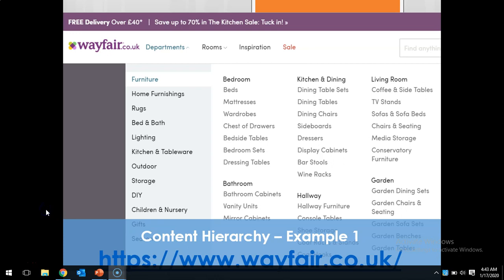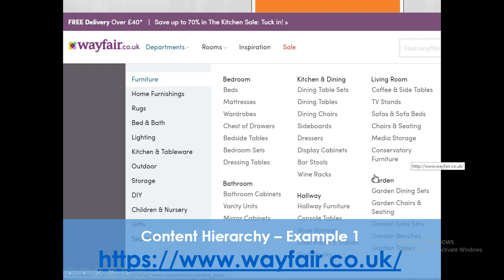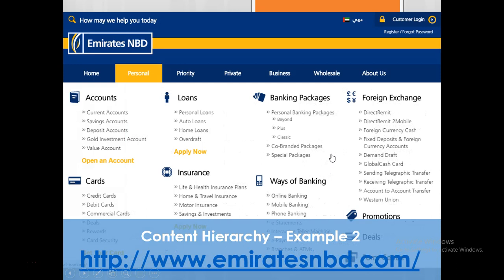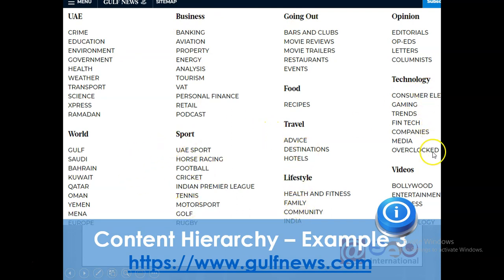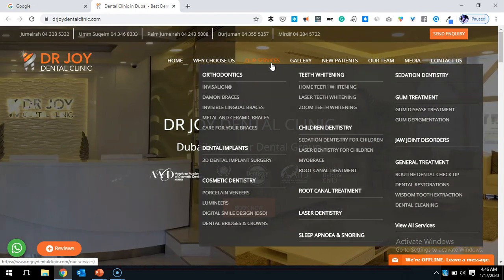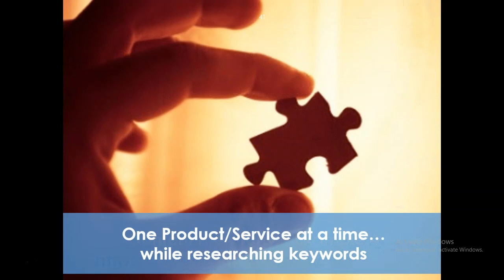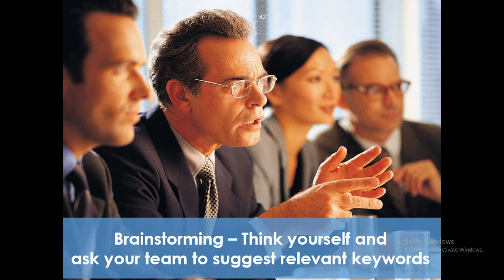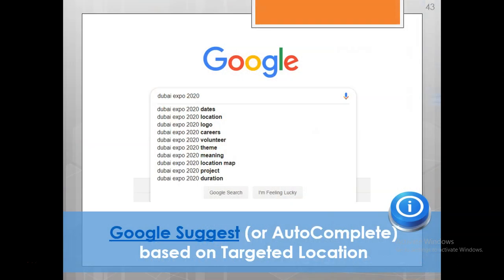Develop a Keyword Strategy | Keyword Research 2/6 | Najam Ahmed | SEO International, Dubai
Keyword Research – Part 2/6

This video contains the following topics:
- Developing a keyword strategy
- Categorizing your keywords
- Creating a content hierarchy
- How to start your keyword research